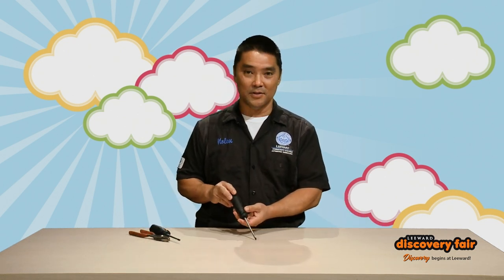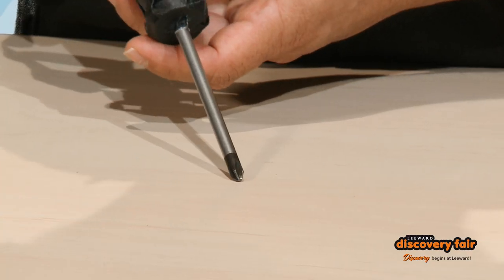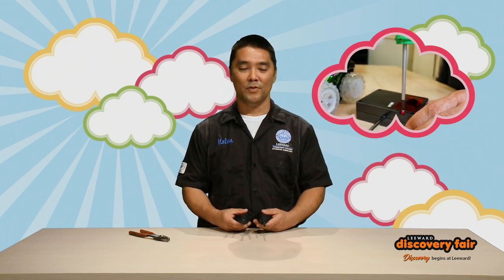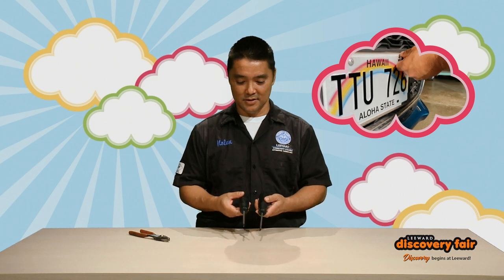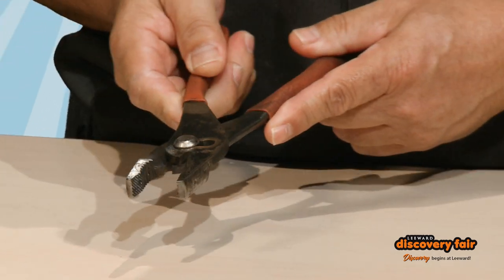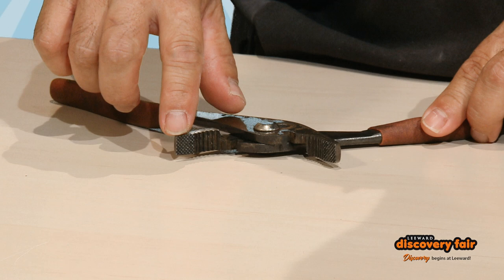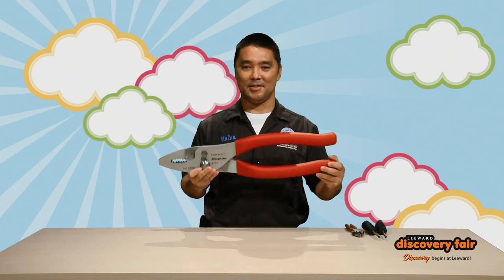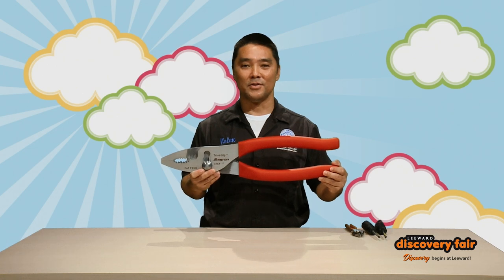Handy Hand Tools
Description:
Discover how you can use common hand tools for multiple uses around the house.  Good for teaching hand skills to kids.